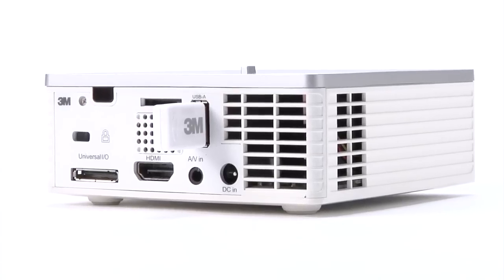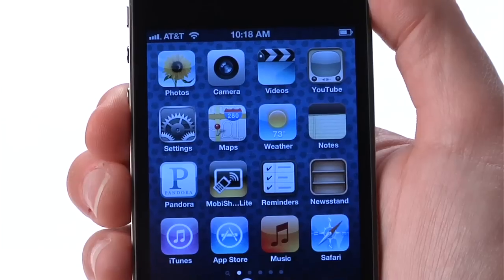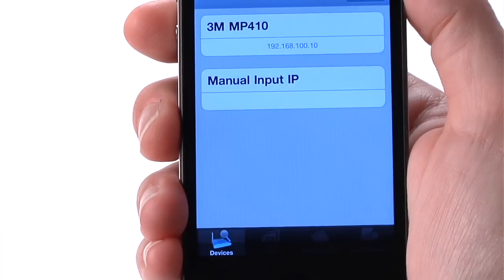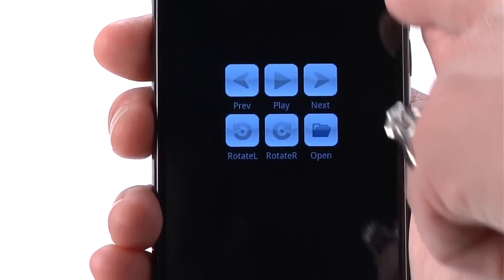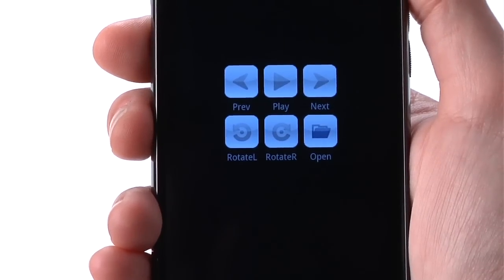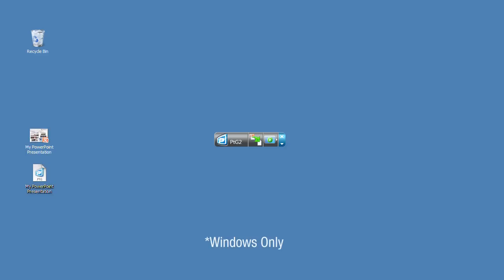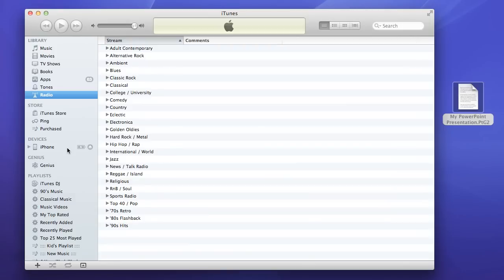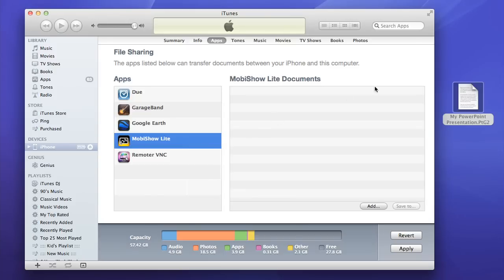3M Mobile Projector (MP410): Presenting Wirelessly from Apple Products